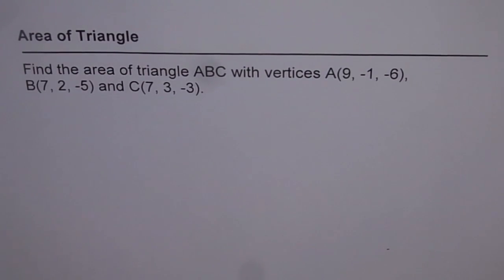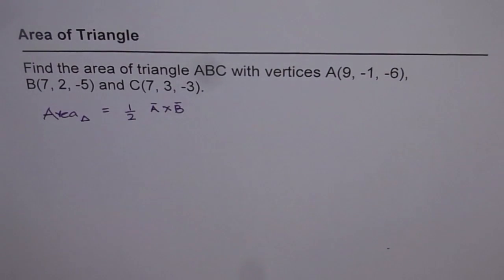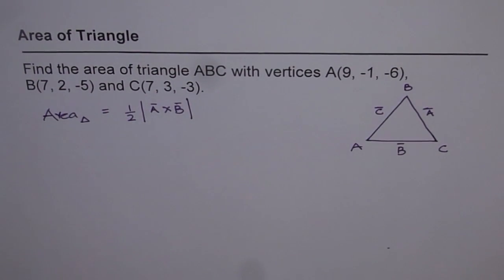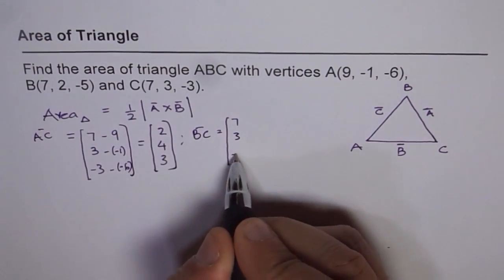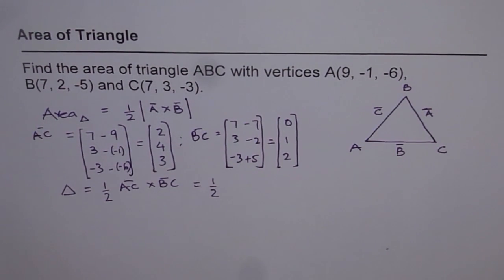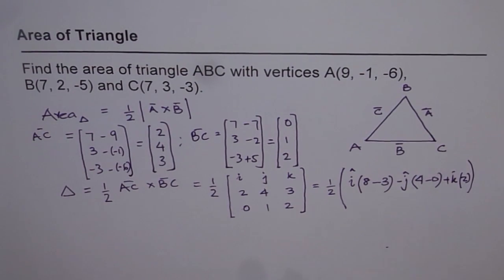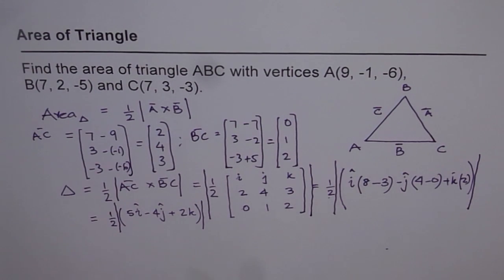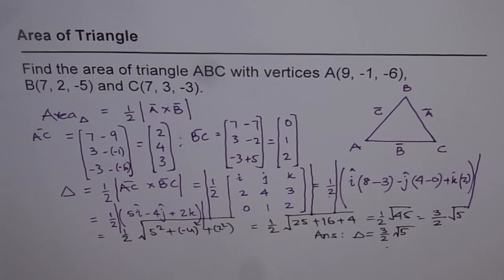Area of Triangle as Important Cross Product Application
CORRECTION: 7 - 9 = -2 not 2. AC will be -2i + 4j + 3k
VECTORS Division of Line Segment Section Formula In the given triangle OAB, C divides BA in the ratio of 3:2 and D divides OA in the ratio of 3:1. Point P is on the intersection of OC and BD, Find the ratio in which P divides OC and BD. Vectors Test IB MCV4U Test on Introduction of Vectors